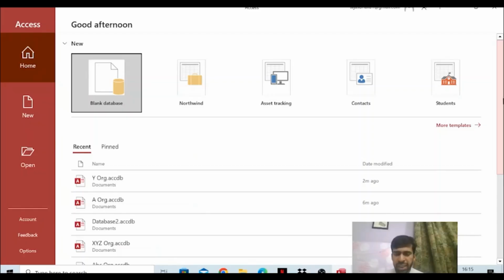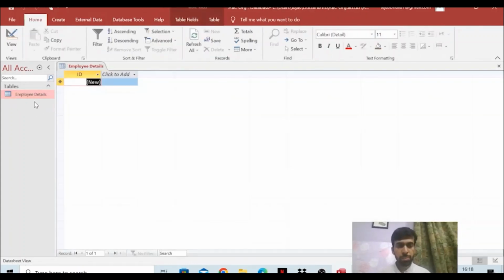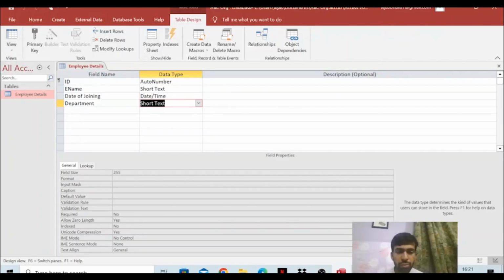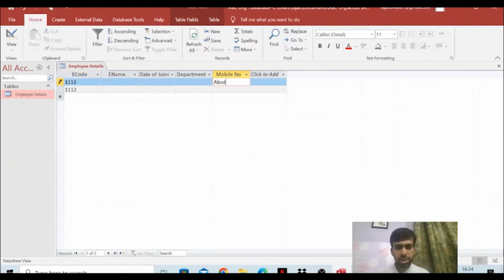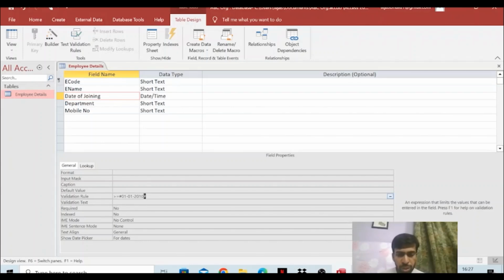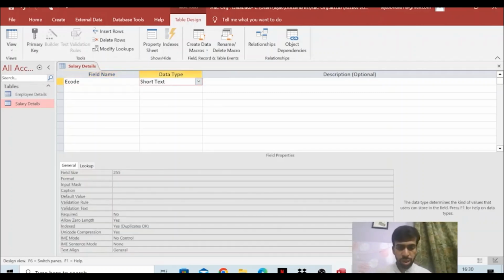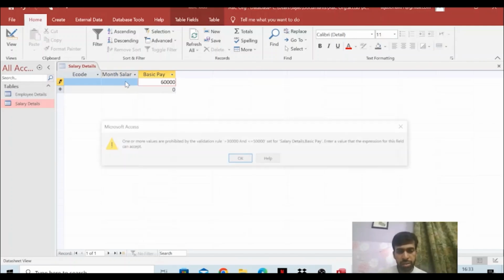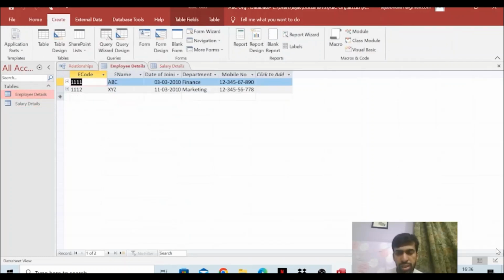A Basic Overview of MS Access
This is a basic overview of MS Access that covers creating a new database, making tables, setting names for table fields along with its datatypes and various properties (Field size, validation rules and text, etc)